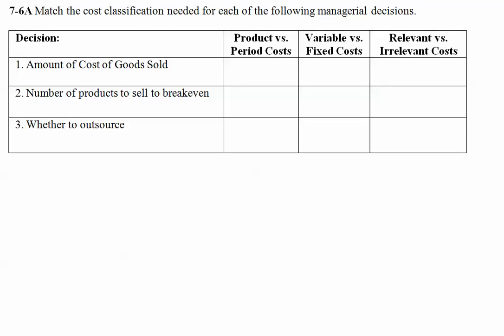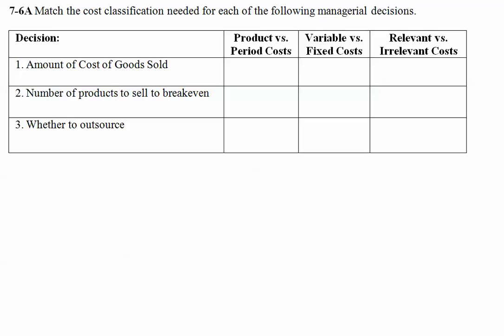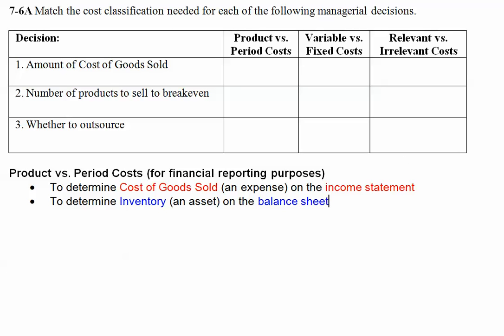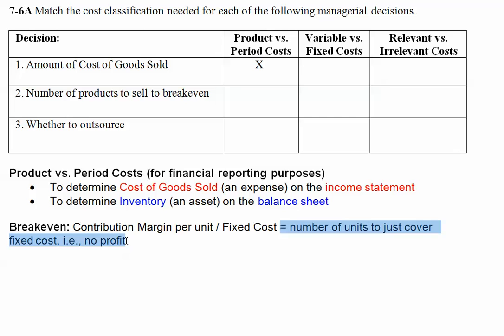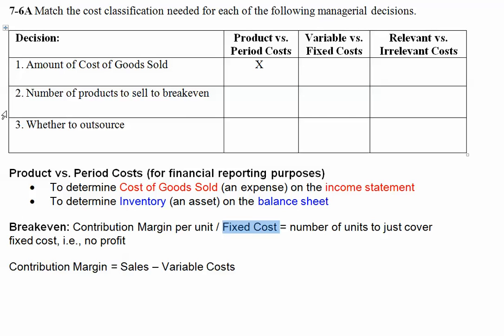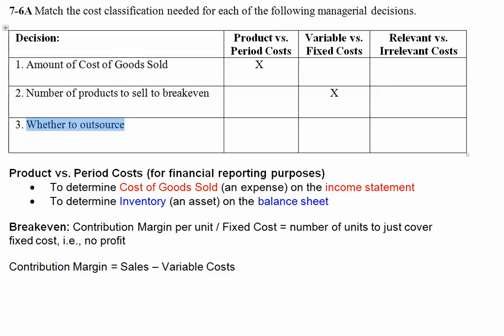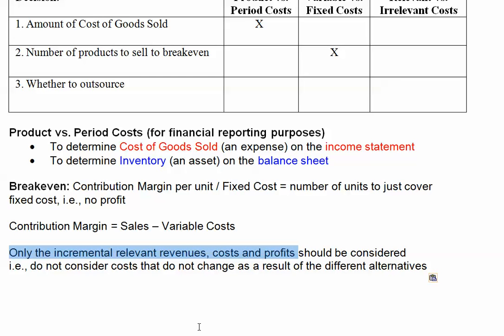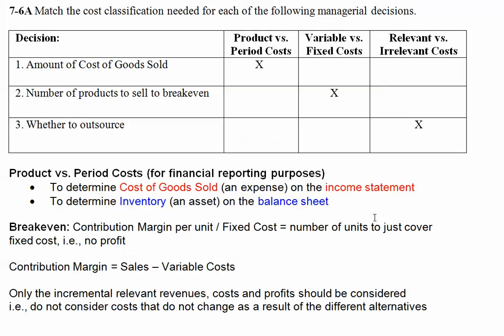Mod 7 2 ID Cost Classification